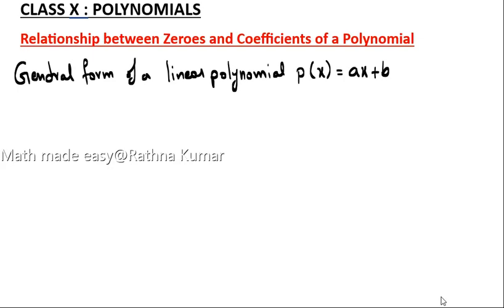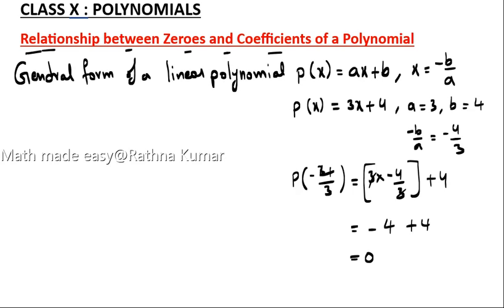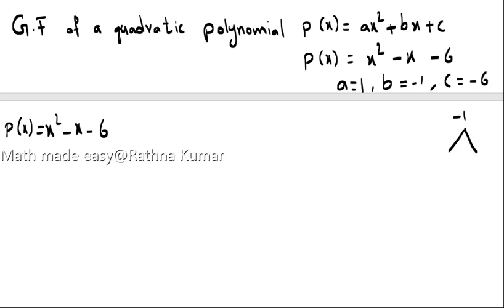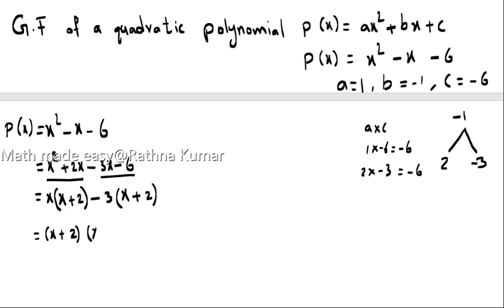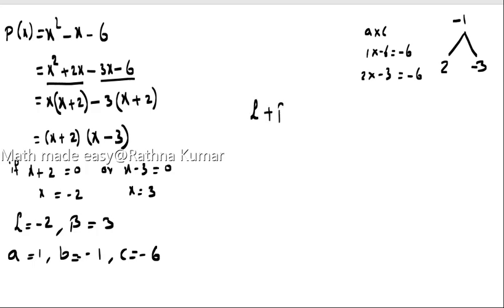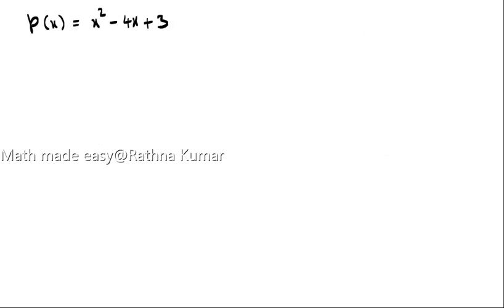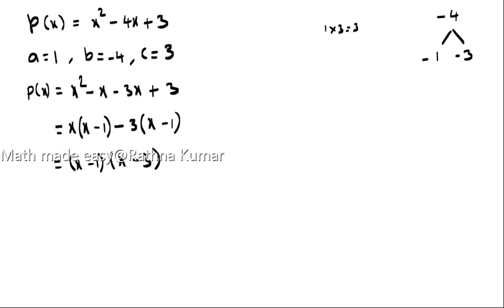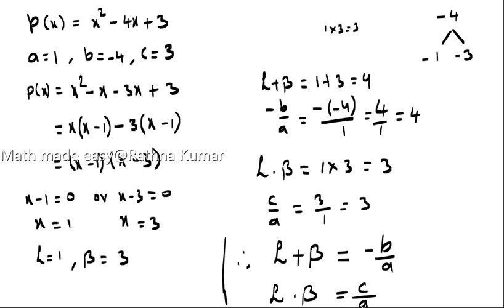CLASS X : POLYNOMIALS [RELATION BETWEEN ZEROES AND COEFFICIENTS OF A POLYNOMIAL]